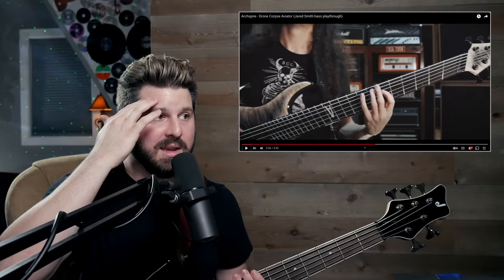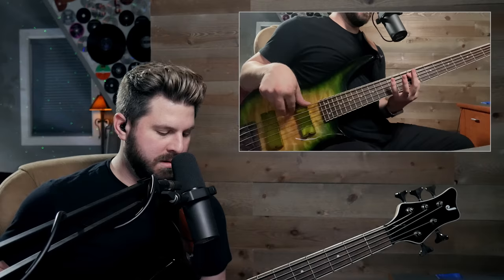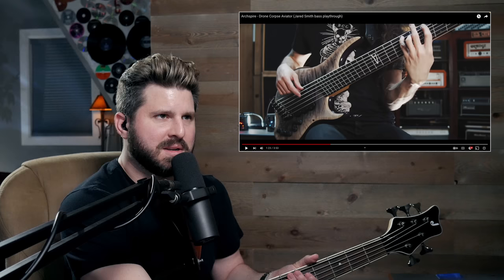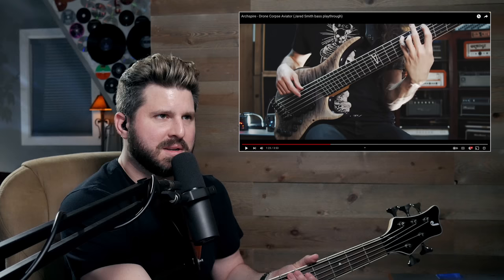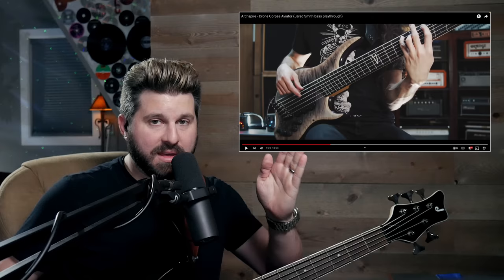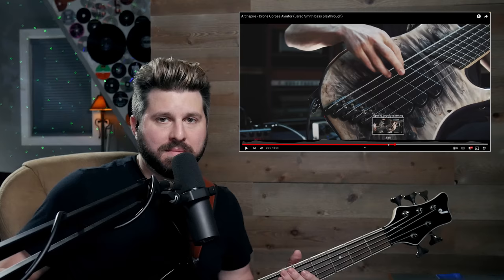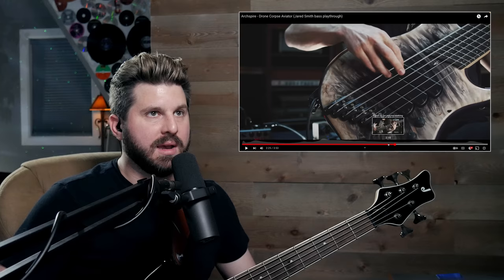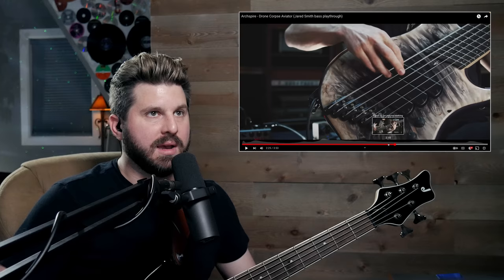Bass Teacher REACTION | Archspire "DRONE CORPSE AVIATOR" with INSANE playing by Jared Smith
➡️ Is there a tighter, faster, heavier band than @Archspiremetal? After seeing this, I'm skeptical. Like, I looked away for one second and missed about 500 notes. I was aware of this band for awhile but didn't know the absolute monster player Jared Smith joined this band awhile back. In this video, I take on "Drone Corpse Aviator" from the latest Archspire record "Bleed the Future" and witness an absolute rampage of precision, technicality, and an absolute masterclass on many bass techniques such as two-handed tapping, double-thump, three-finger plucking, and more. I breakdown Jared's bass tapping parts, tips on executing them, his use of the floating-thumb technique, fast plucking, and more. I didn't want this video to end!!! Lastly, his Dingwall 6-string sounds MONSTROUS! 🥵
Mark Michell is an internationally-touring and recording bass player known for his work with Scale the Summit, Tony MacAlpine, Tetrafusion, Watermox, and more. Michell is a published educator and author for Hal Leonard, the world's largest music publisher, and has taught bass clinics around the globe for many years. He has played on several Billboard-charting album releases and is endorsed by Jackson Basses, EMG Pickups, and Dunlop.

👉Want to write great bass lines and grooves? Purchase my book "ADVANCED ROCK BASS" from Guitar Center

Rosetta Galaxy Projector

*ALL bass tones you hear are from my beloved Line 6 Helix. I’ve taken this thing around the world with me dozens of times. It’s never, ever failed me.